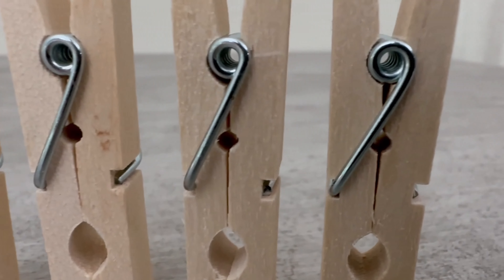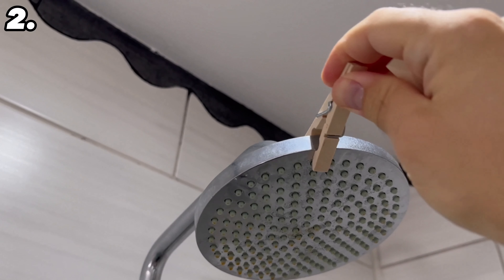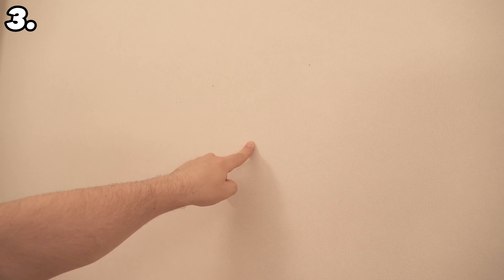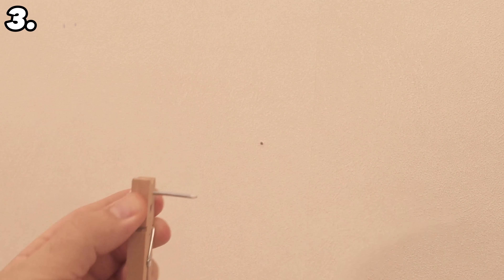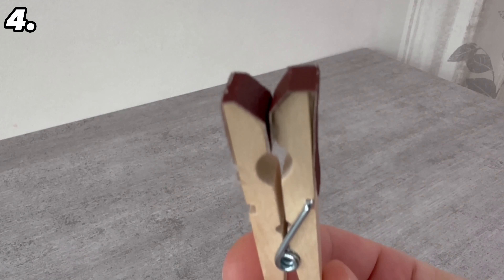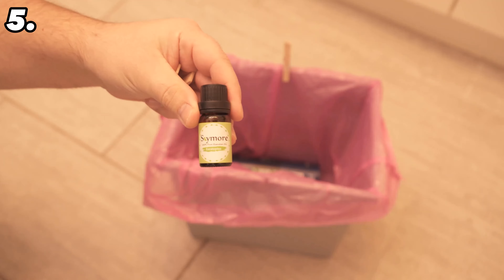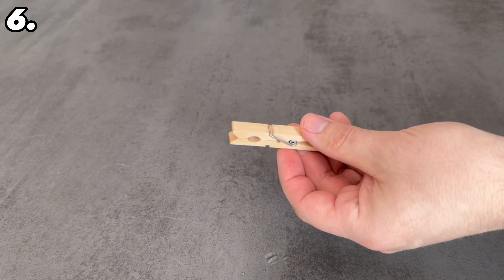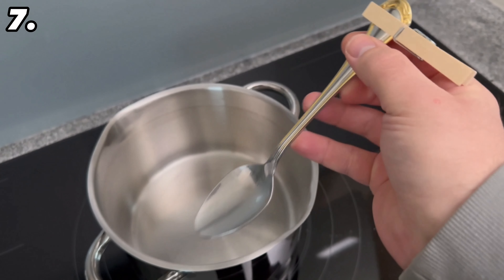7 Secret Clothespeg Tricks only few know💥(Mind Blowing)🤯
Do you have clothespins in your home? Then you need to know THESE clothespin tricks.

Everyone probably has clothespins at home. But did you know that you can use clothespins for many other things? Because there are some tricks with clothespins that everyone should know, but unfortunately almost nobody does.

That's why I've summarized a total of 7 clothespin tricks for you in this video, which you should definitely take a look at. Afterwards, you'll look at clothespins differently and never use them the same way again.

Because these options are simply brilliant and you should give them a try. Feel free to write me in the comments if you know any other tricks with clothespins.